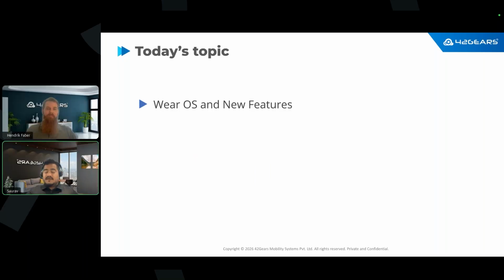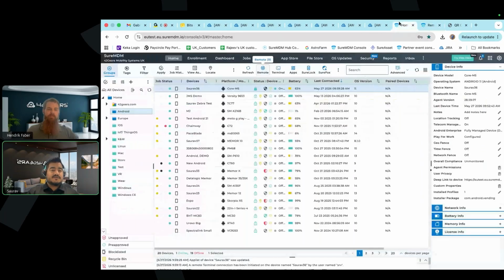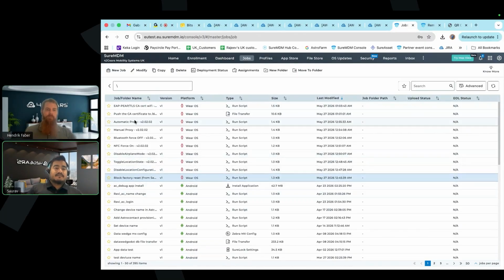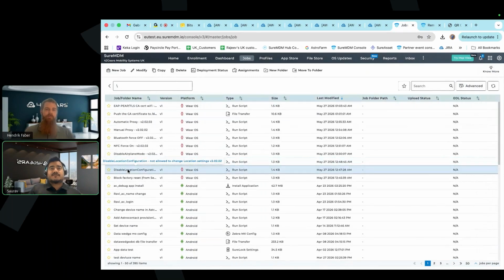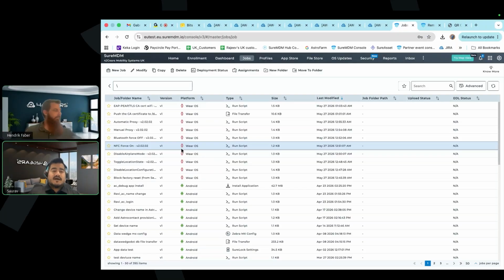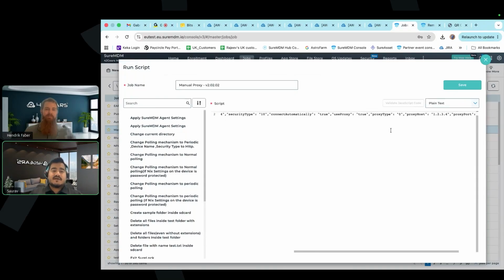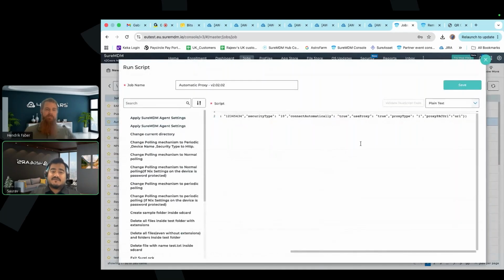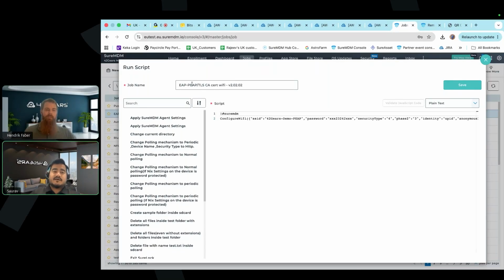Bits & Bolts | EMEA | Episode 45: Wear OS Device Management and New Features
Wear OS devices continue to evolve, and managing enterprise smartwatches requires greater control, stronger security, and simpler provisioning workflows.

This Bits & Bolts session showcases the latest enhancements introduced for Wear OS device management in SureMDM, including streamlined enrollment, advanced security controls, network configuration capabilities, and upcoming management improvements.

Key topics covered:

✔ QR code-based Wear OS enrollment and provisioning
✔ Automated device onboarding workflows
✔ Factory reset protection and device security controls
✔ Location, Bluetooth, NFC, and Airplane Mode management
✔ Wi-Fi, proxy, and certificate-based network configuration
✔ Upcoming UI-based management enhancements
✔ SureLock improvements for Wear OS deployments
✔ Future roadmap updates and provisioning innovations

The session also highlights how organizations can simplify large-scale or enterprise Wear OS deployments while maintaining security, compliance, and operational efficiency across frontline environments.

Whether you're managing Wear OS devices in healthcare, retail, logistics, manufacturing, or field services, these capabilities can help streamline deployment and day-to-day administration.